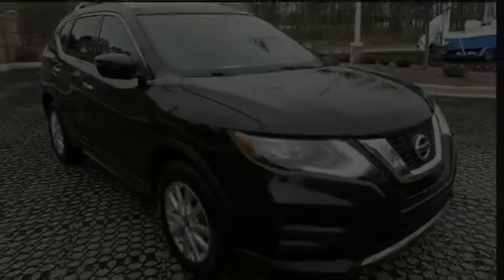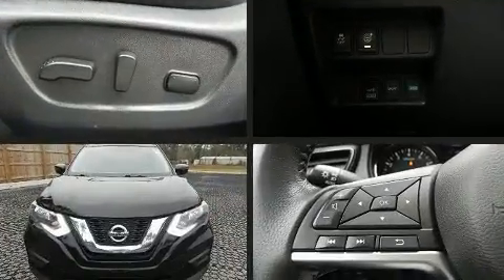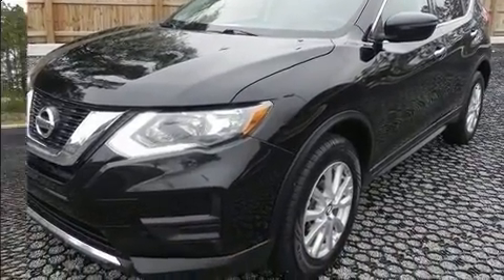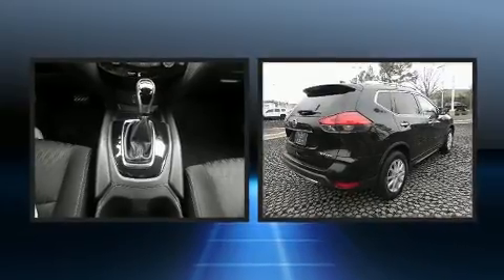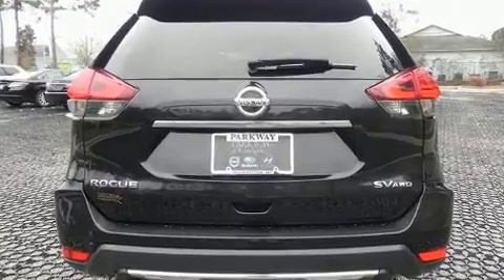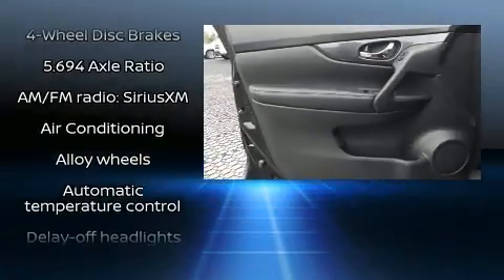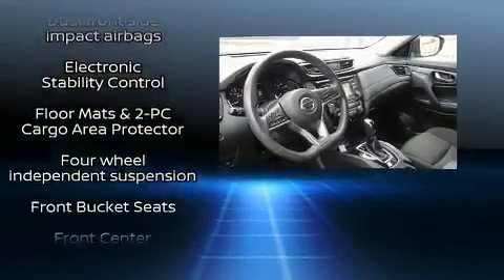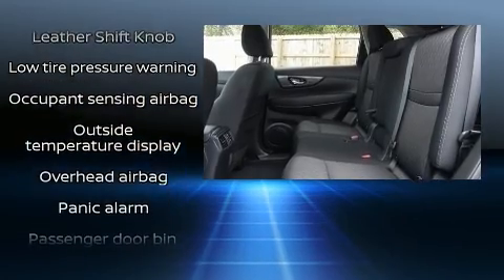2017 Nissan Rogue SV in Wilmington, NC 28405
Parkway Subaru of Wilmington
5924 Market St.

Experience driving perfection in the 2017 Nissan Rogue. Under the hood you'll find a 4 cylinder engine with more than 170 horsepower, and for added security, dynamic Stability Control supplements the drivetrain. A wealth of standard features means that you no longer have to sacrifice. Like all wheel drive, a rear window wiper, telescoping steering wheel, heated door mirrors, blind spot sensor, remote keyless entry, cruise control, and 1-touch window functionality. Nissan ensures the safety and security of its passengers with equipment such as: head curtain airbags, front side impact airbags, traction control, brake assist, anti-whiplash front head restraints, ignition disabling, and 4 wheel disc brakes with ABS. It also arrives with a Carfax history report, providing you peace of mind with detailed information. Our sales reps are extremely helpful & knowledgeable. They'll work with you to find the right vehicle at a price you can afford. Come on in and take a test drive!